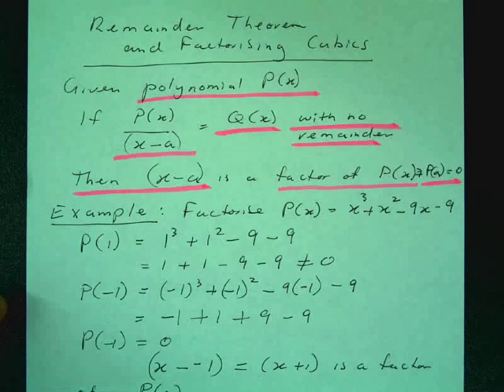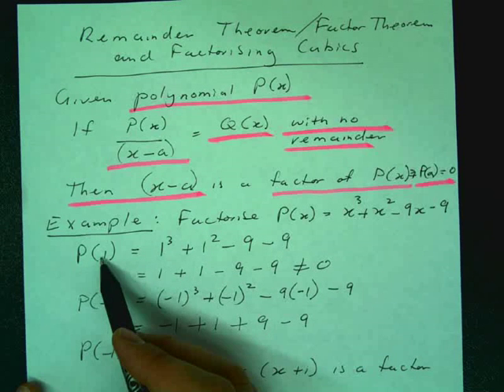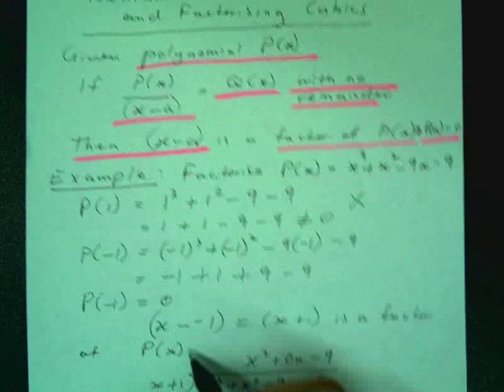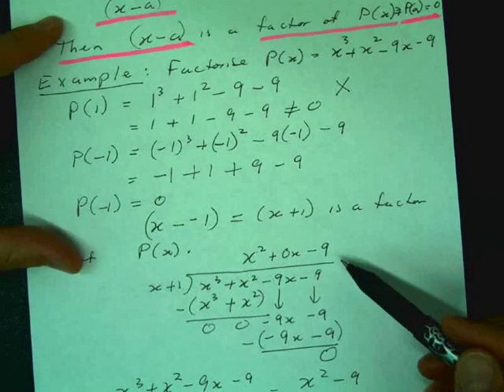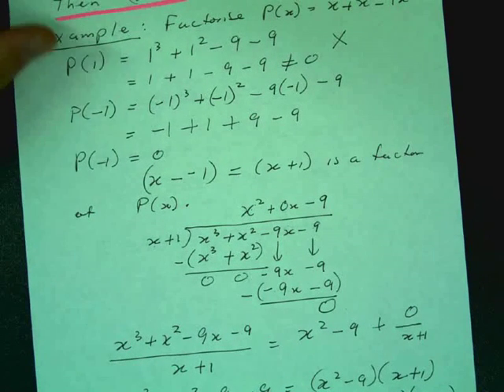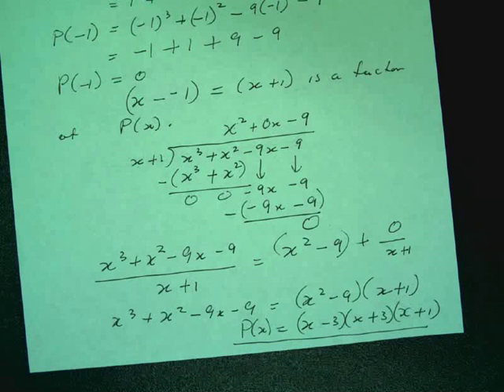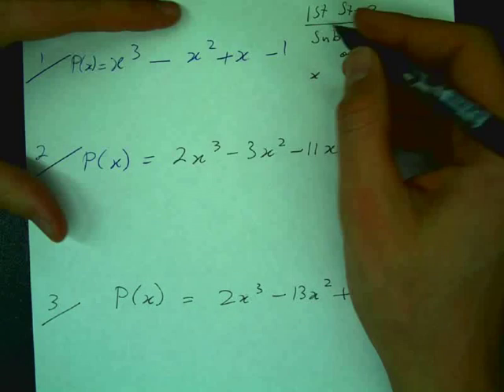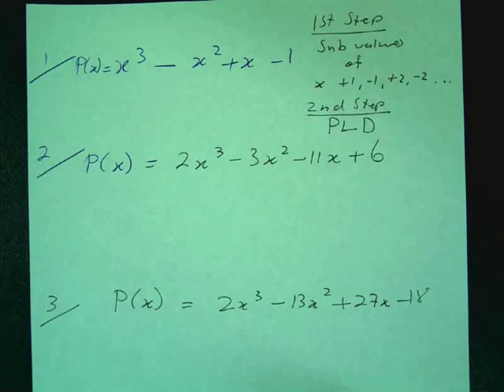Remainder Theorem with Questions